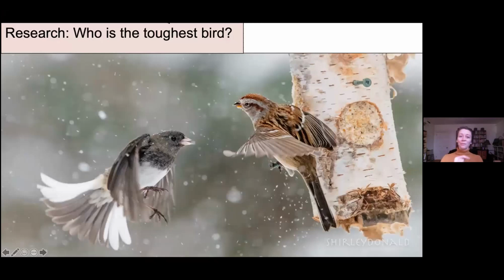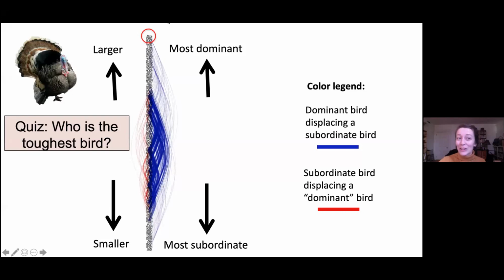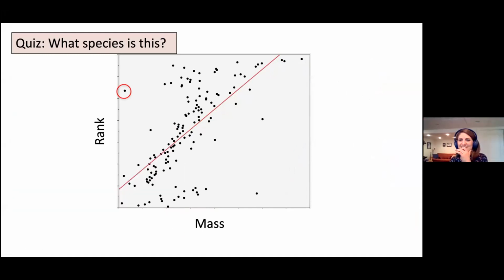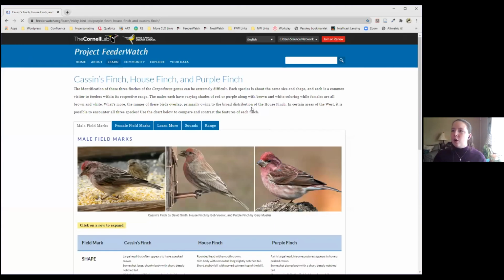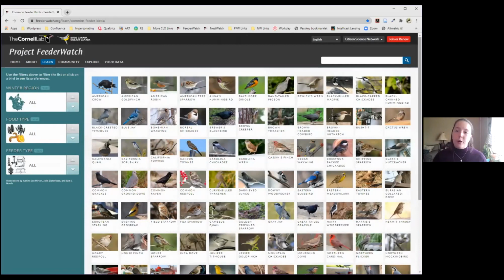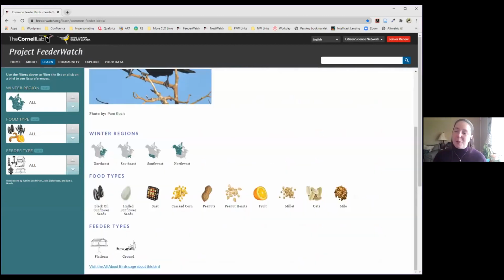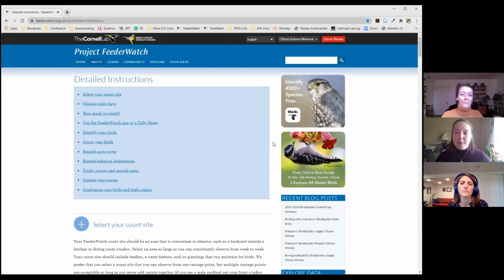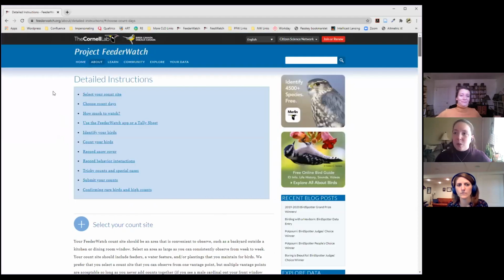Winter Bird Feeding 101 with Project FeederWatch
Feeding birds sounds so simple! Did you know observing birds at your feeder can lead to new scientific discoveries? Project FeederWatch’s Dr. Emma Greig and Holly Faulkner will be on hand to get you ready to feed birds this winter and contribute to science by answering questions about feeders, foods, and the birds that frequent our yards.